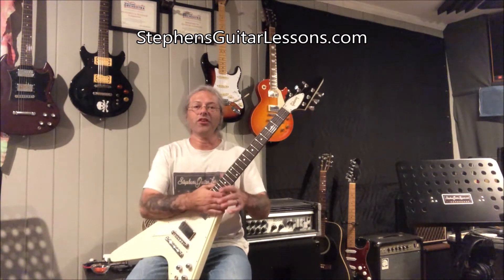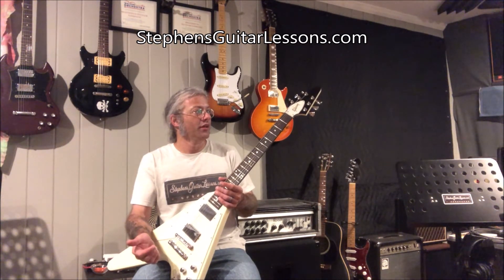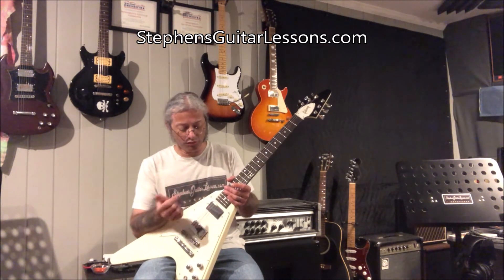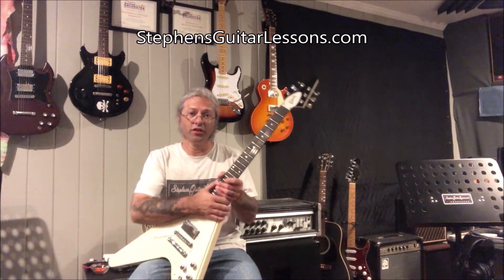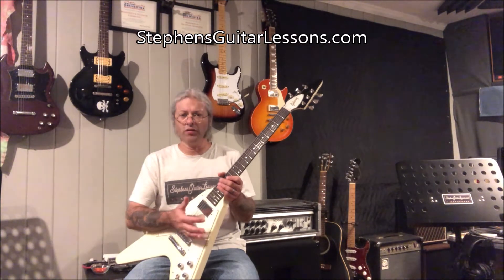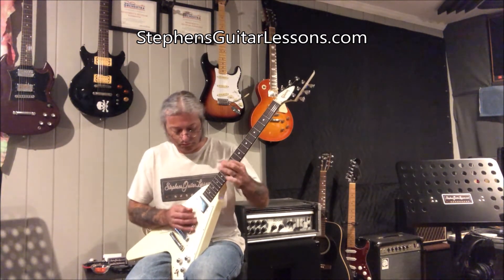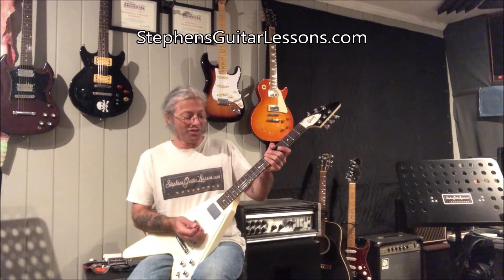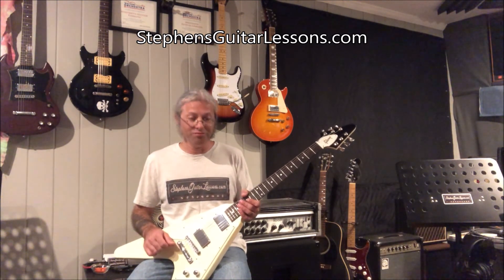testing out new pickups and tuning gears on my 2007 Gibson Flying V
I recently had Neal from Atlanta Custom Music do some work on some of my guitars; here is the second video in a series where I check out the results.  This video features my 2007 Gibson Flying V, which got some replacement pickups and also new tuning gears (plus a neck adjustment to address some problems on some high frets).  For more videos or other info, please